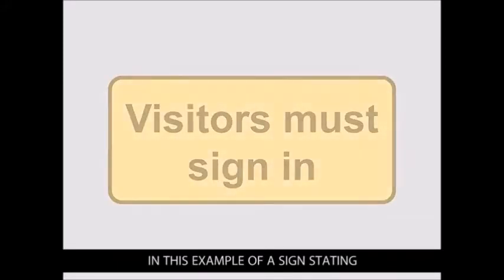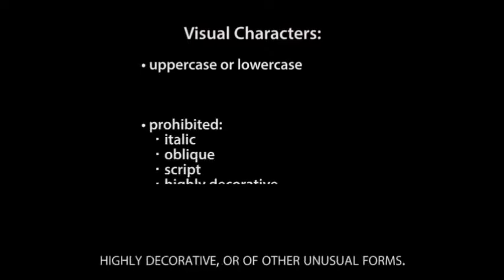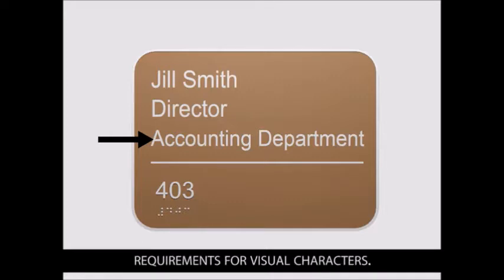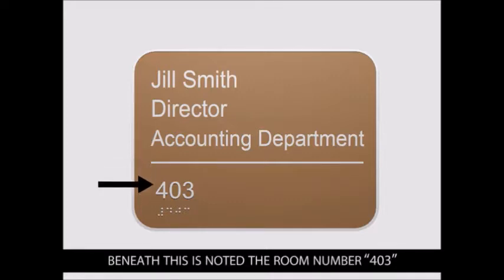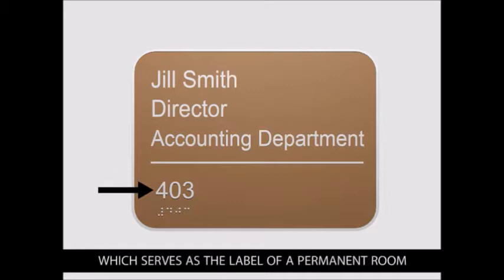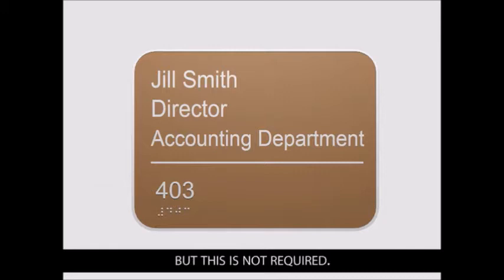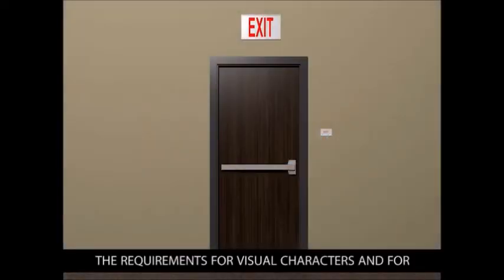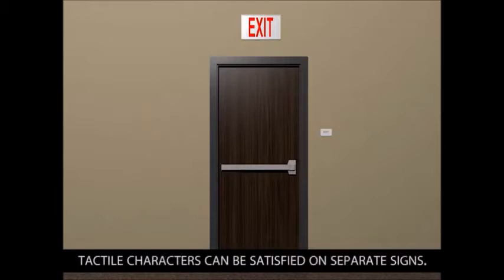ADA Signage Visual Characters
Informational and directional signs have ADA requirements for height, viewing distance, and information provided.